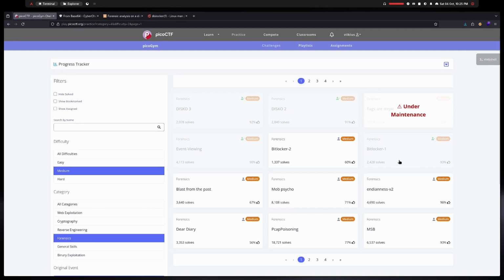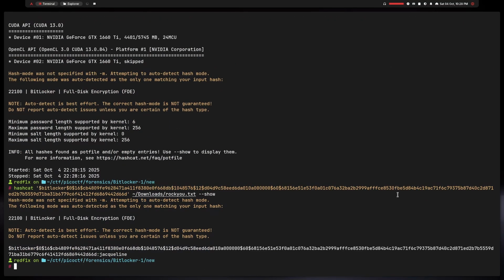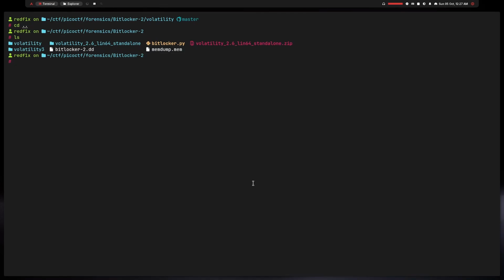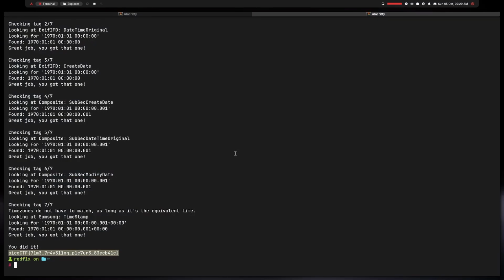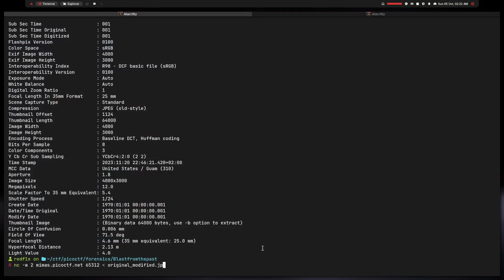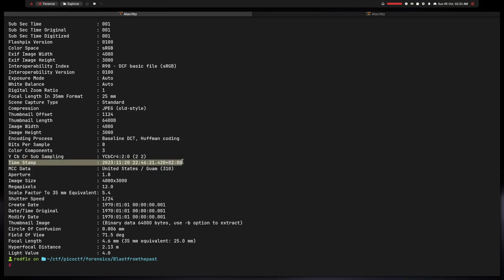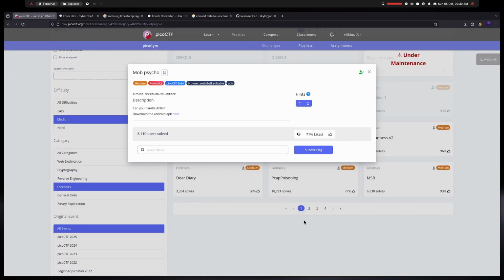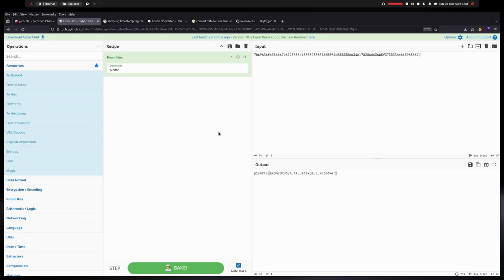Forensics Challenge Walkthrough — Autopsy File Analysis [bitlocker, metadata ] [ picoCTF ]